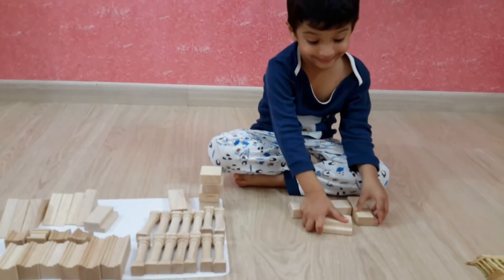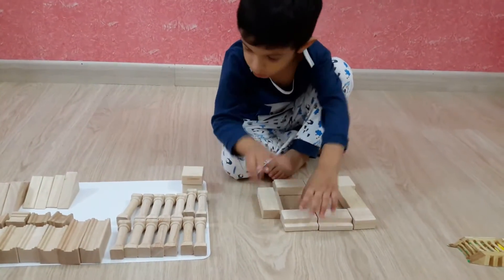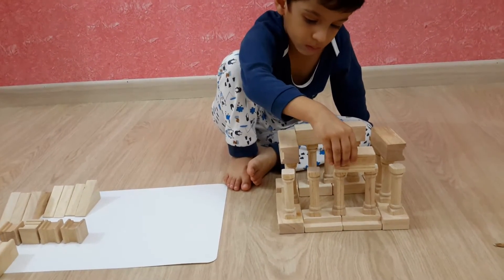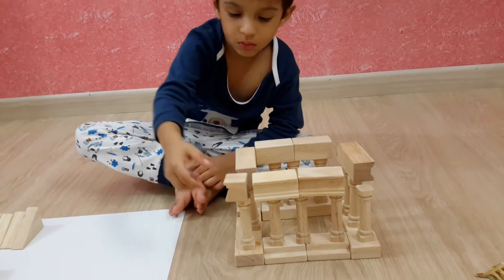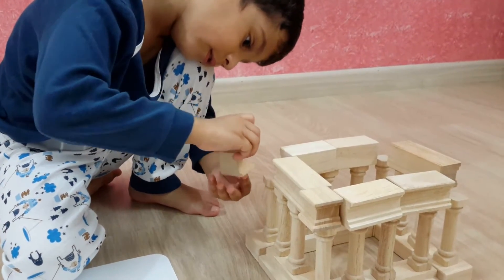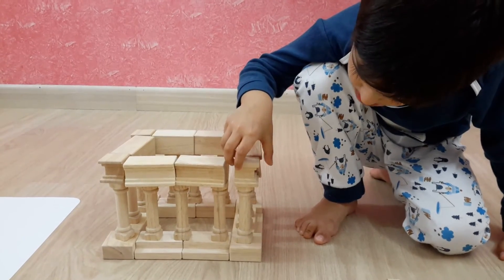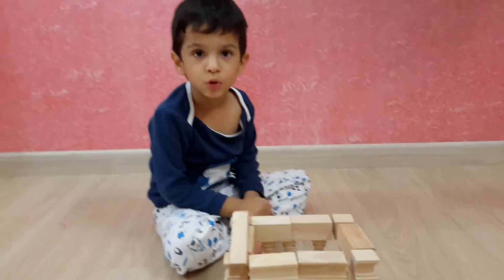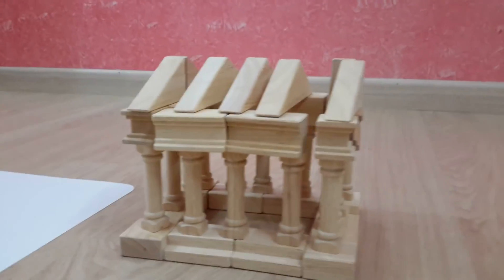Early Intro To Architecture & Montessori Cultural Activity_1: Moksh Builds Guidecraft Greek Blocks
Hi!

I'm glad to share this activity with you! It is the early introduction to architecture, a wonderful Montessori inspired Cultural activity that uses wooden table top Greek building blocks. It has 41 blocks in the Greek Block set.

When I introduced these to Moksh, I was not sure how Moksh would react because these are not magnetic blocks and they don't fix as they are not meant to. There was always a chance of them tumbling down and Moksh loosing it.

And he showed a sincere interest to build with these. The first time, Moksh used the reference picture to build it. After that, He was good to go on his own.

This is a great building activity that stimulates spatial intelligence, logical intelligence, understanding of structures and balance. These blocks are great as a tool to build great structures from ancient history. And, can be used for different other architectural styles well.

It goes well with Montessori Cultural learnings and STEM curriculum.

Currently, We enjoy building with these blocks!

This is